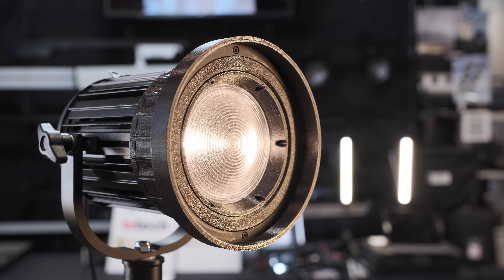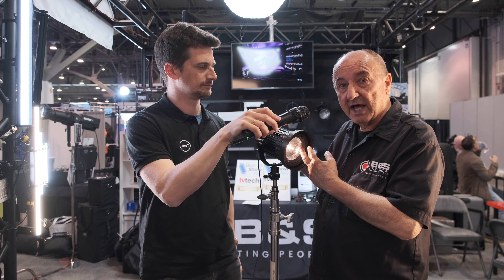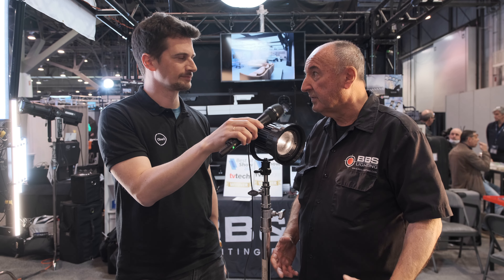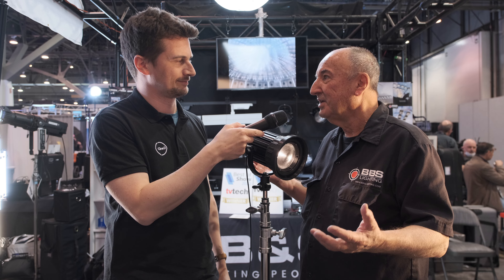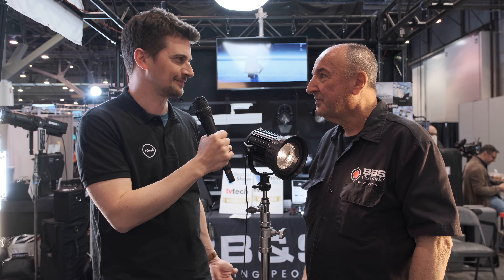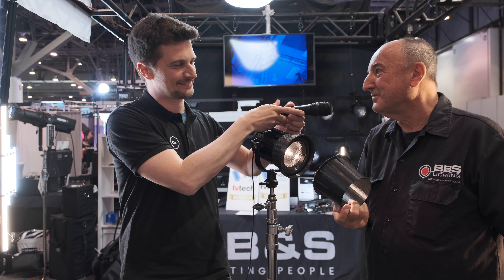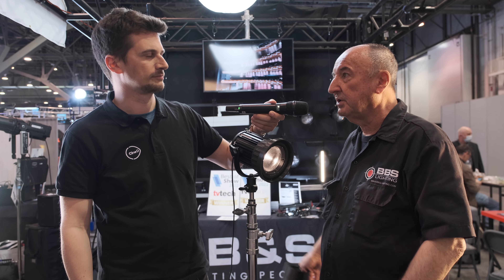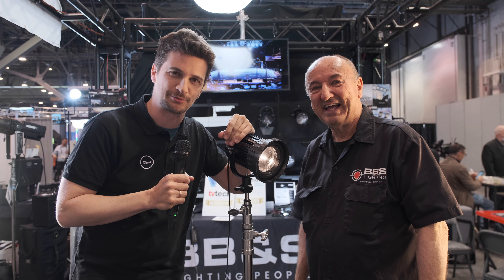BB&S Lighting CFL Explained – Compact Bi-Color Fresnel Light with Magnetic Accessories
Looking for a SMALL Fresnel light for your kit? Join us as we discover more about the CFL (Compact Fresnel Light) bi-color fixture by Danish manufacturer BB&S Lighting. This small light source draws 40W of power, has a manual ring-controlled focus system, and supports a series of magnetic modifiers. Most importantly, it can fit in any bag!